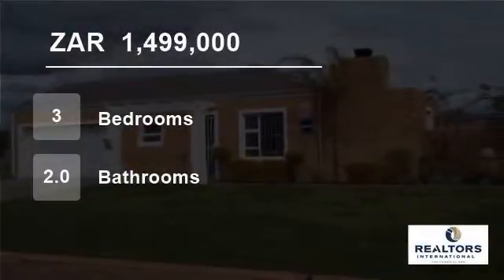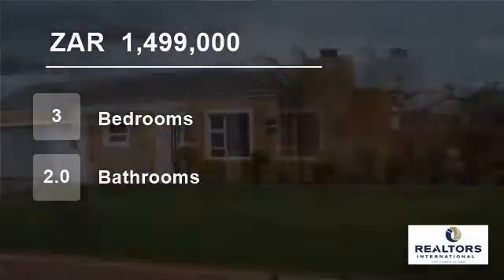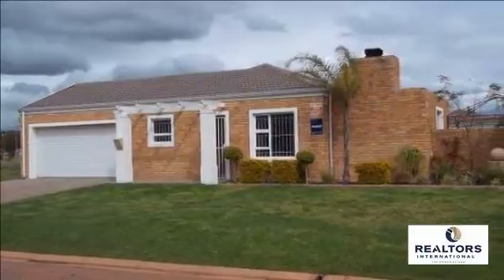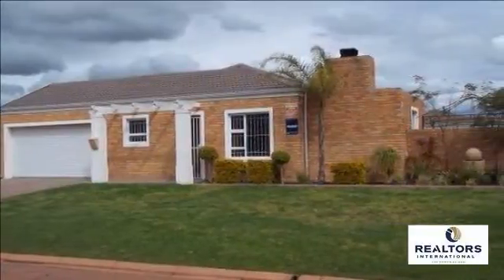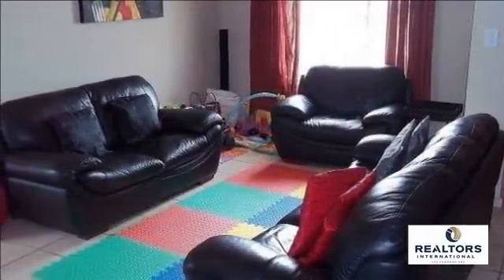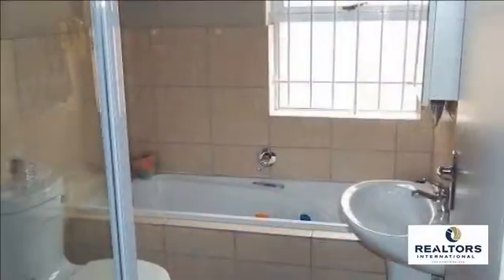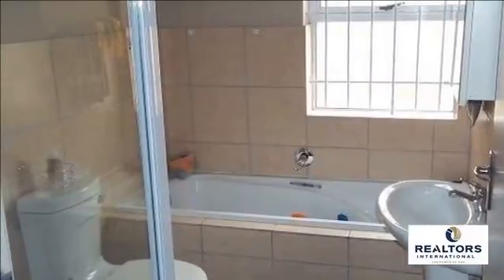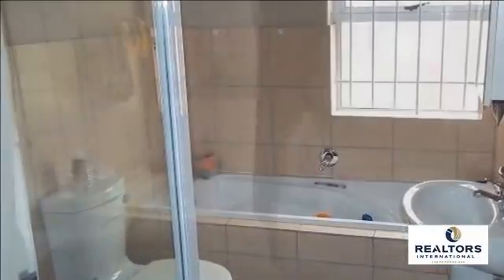3 Bedroom House For Sale in Viking Village, Kraaifontein, Western Cape, South Africa for ZAR 1,49...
Situated in the Joostenberg area of Kraaifontein.

Offering 3 carpeted bedrooms (all with built-in cupboards).
The main and 2nd bedroom is fitted with aircon.

2 Bathrooms: 1 FULL family bathroom with a bath, shower, toilet and wash basin + a main bedroom en-suite with shower, toilet and wash basin.

The kitchen is modern an...